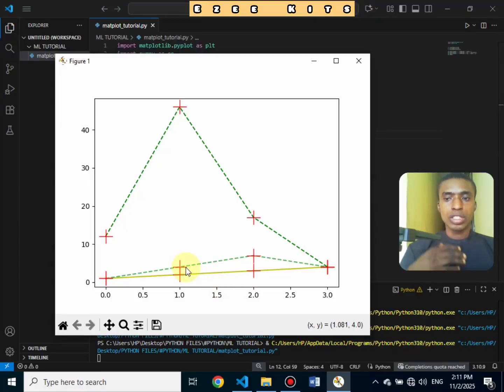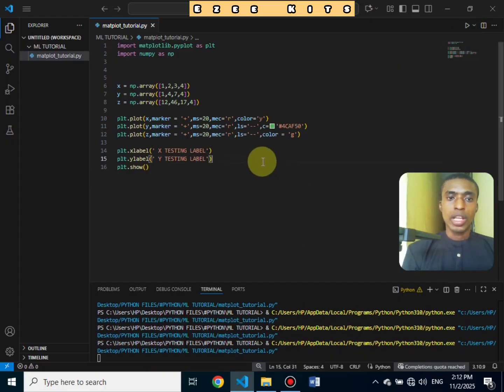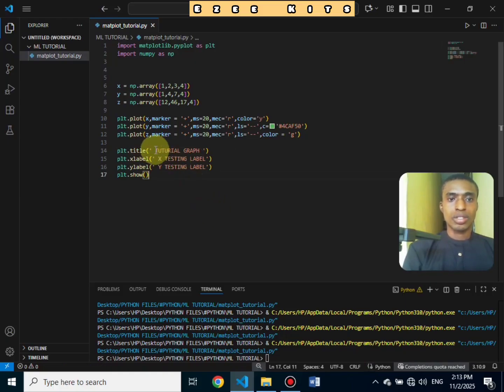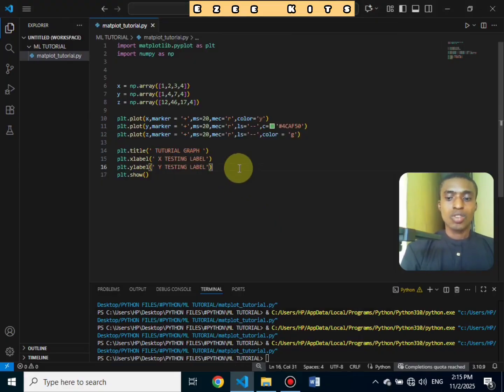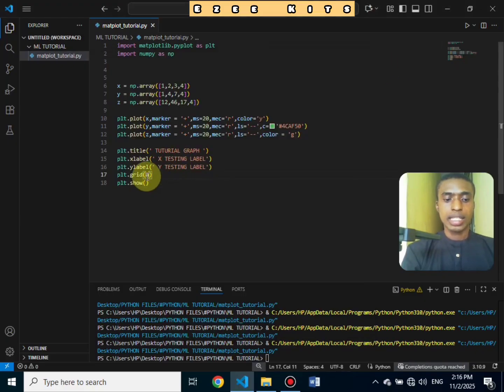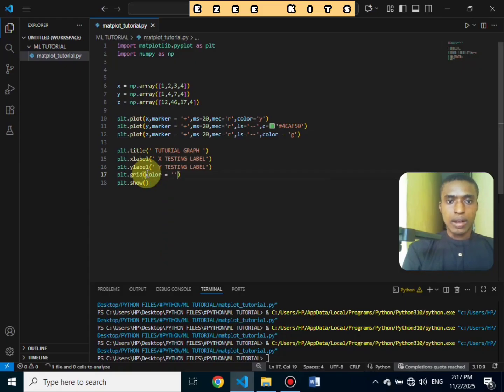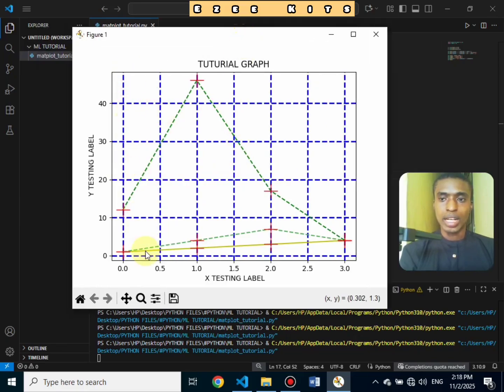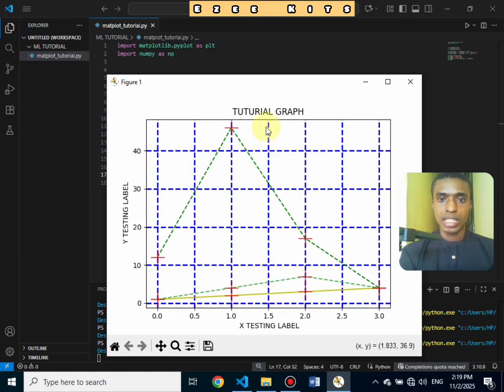How to Plot Graph in Python | Grid, Titles & Labels in Matplotlib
In this chapter of the Matplotlib Tutorial Series, we’ll explore how to make your graphs look more organized and professional using grids, titles, and axis labels.

Topics covered in this video:
- Adding grid lines to graphs
- Customizing grid color, width, and style
- Setting graph titles for better readability
- Adding X-axis and Y-axis labels
- Styling your plots for clean and clear visuals

By the end of this tutorial, you’ll understand how to present data more effectively using Matplotlib.